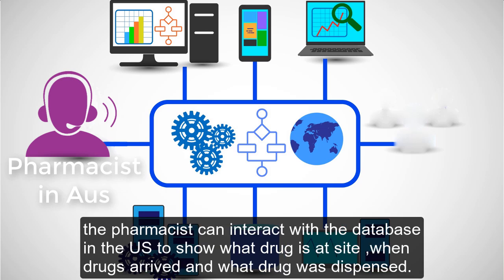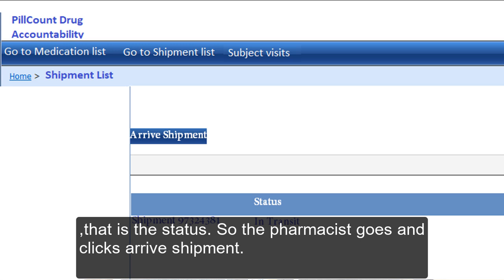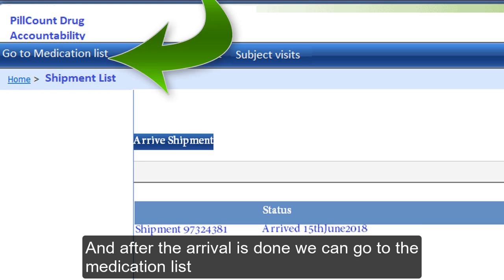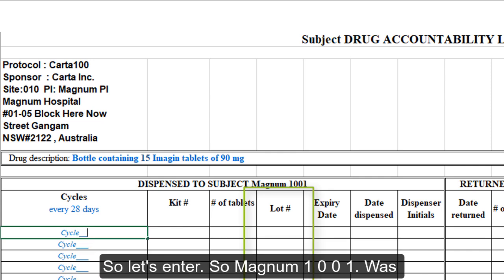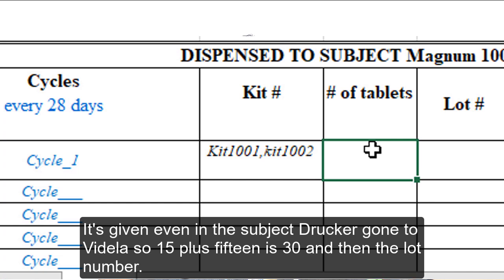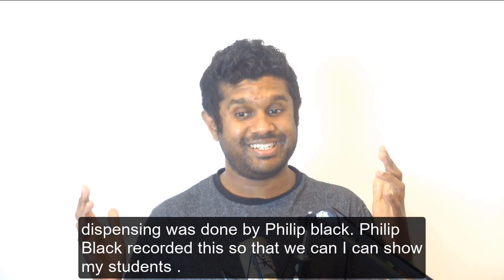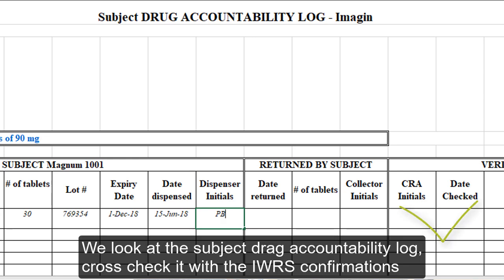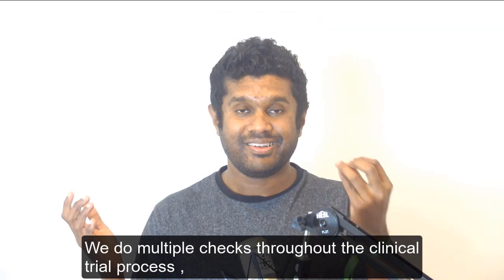IWRS drug dispensation for clinical trials